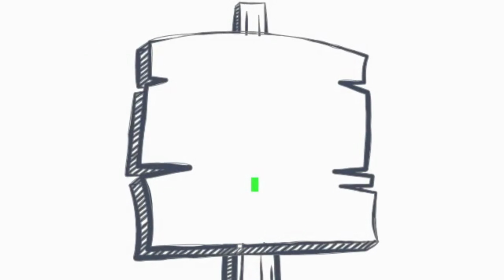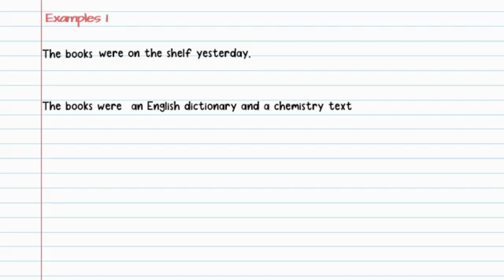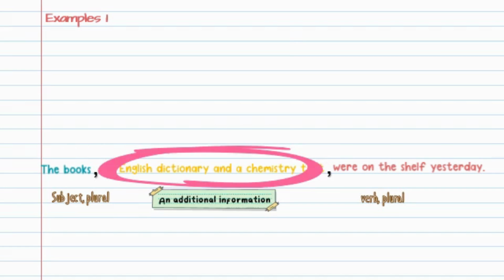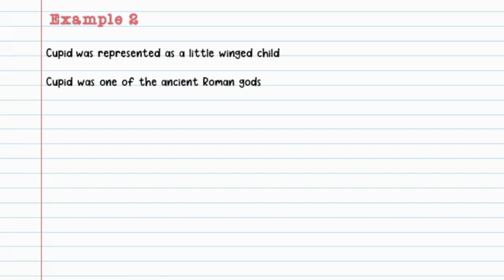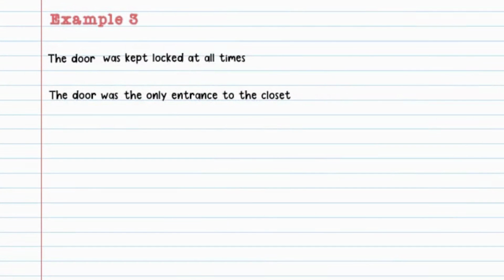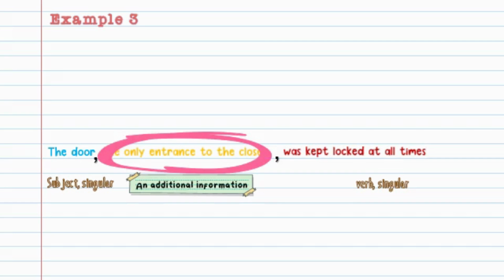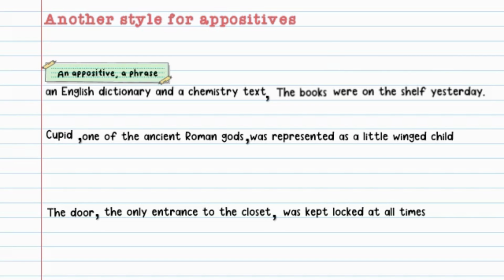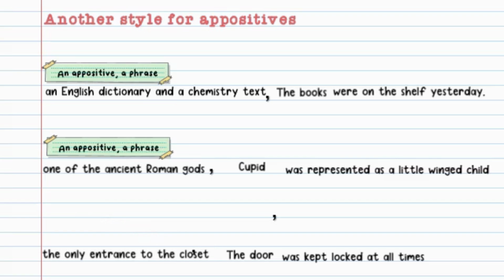The Appositives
This video explains briefly what an appositive is and how to identify it in a sentence.